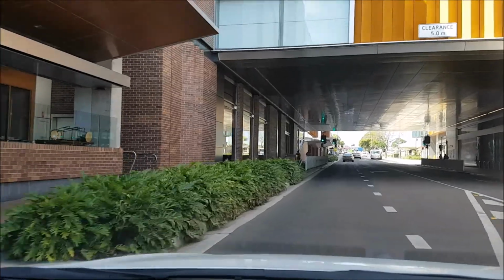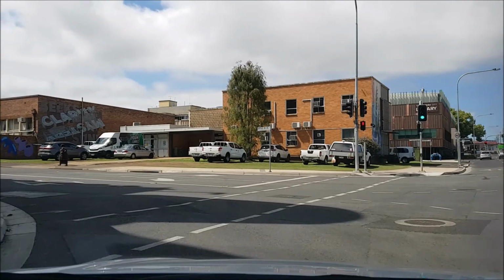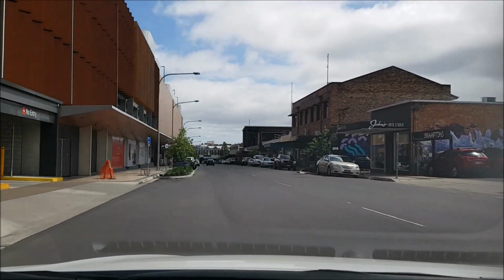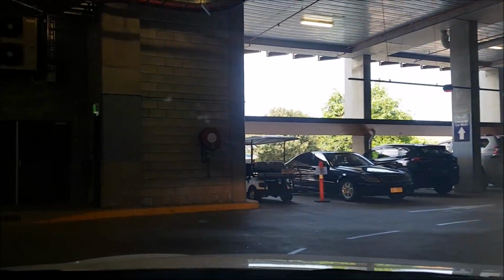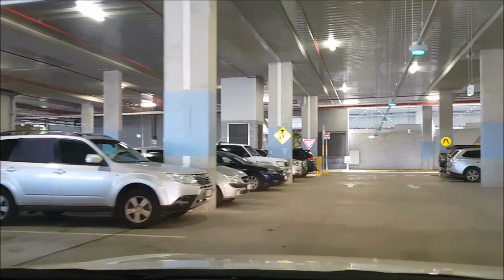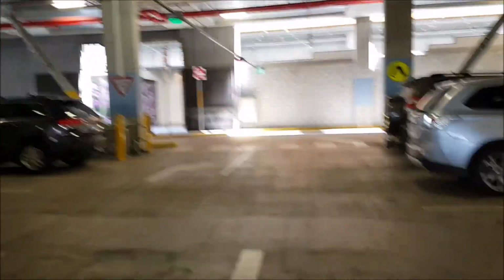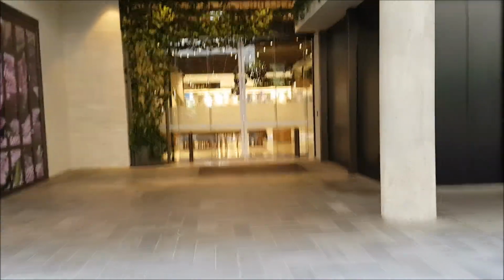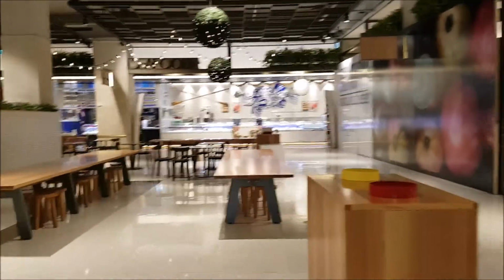The Seafood Report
31st October 2018.